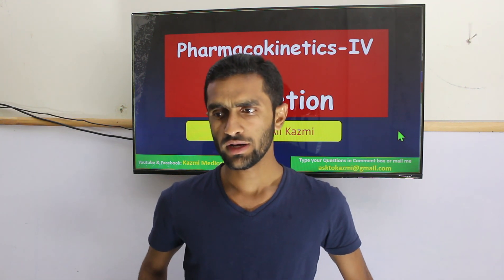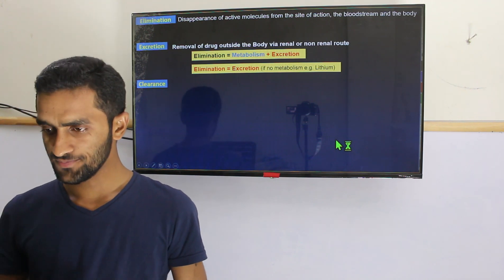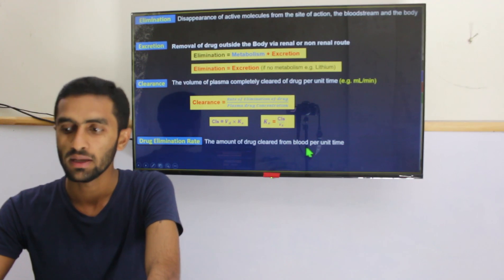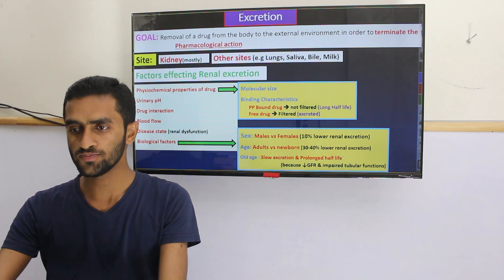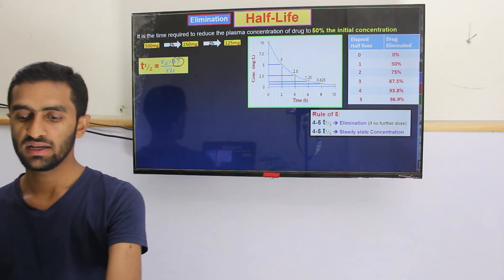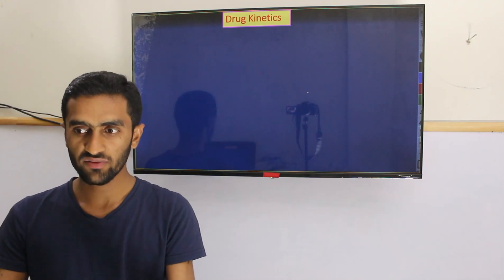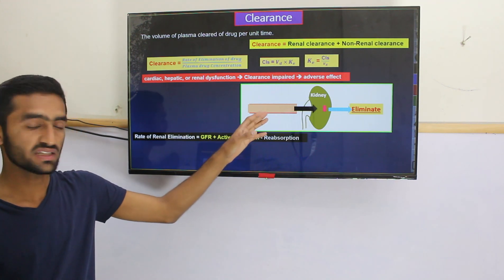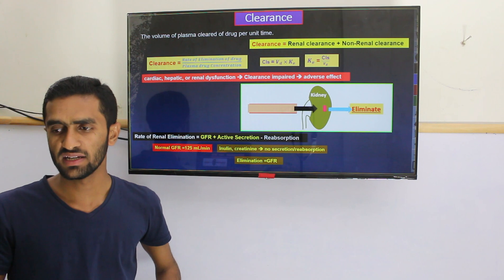Pharmacokinetics -4 | Excretion | Short Length | kml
non-renal

Don't hesitate to ask questions or to give suggestions.

Follow the Facebook page [ Kazmi medical lecture ]